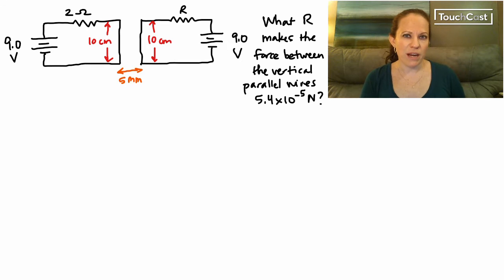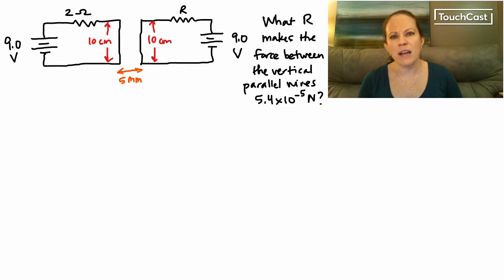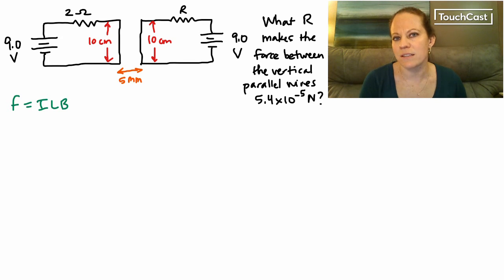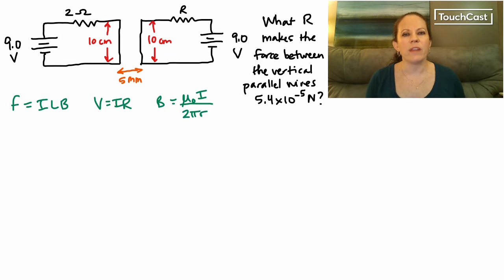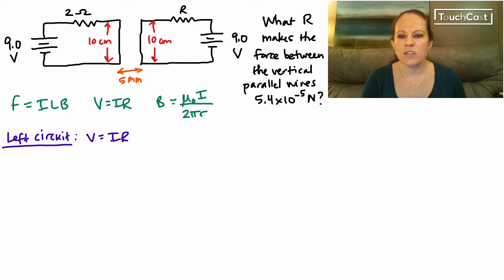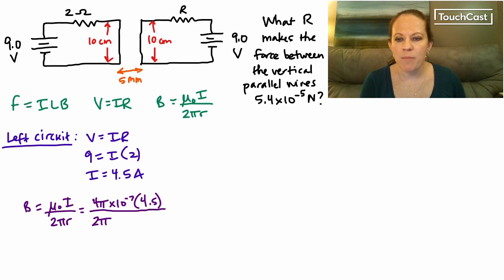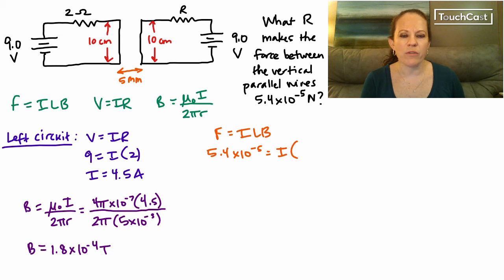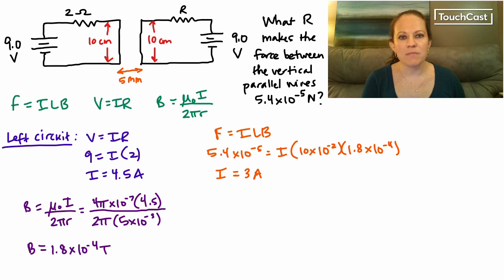Magnetic Force Between Current-Carrying Wires - Sample Problem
The worked solution to a problem about the magnetic force between two current-carrying wires that each are part of a simple circuit. Additional topics involved include the magnetic field created by a current-current carrying wire and Ohm's Law.